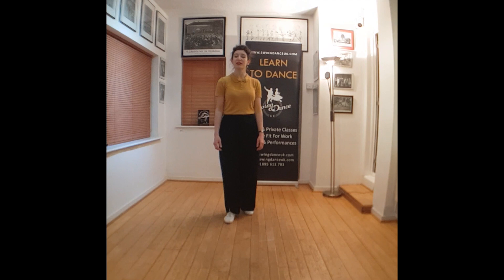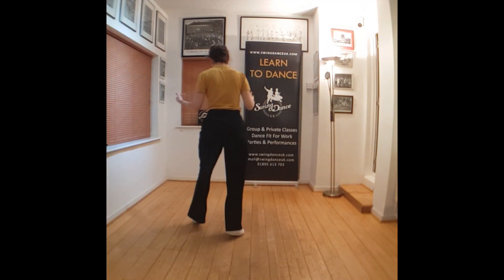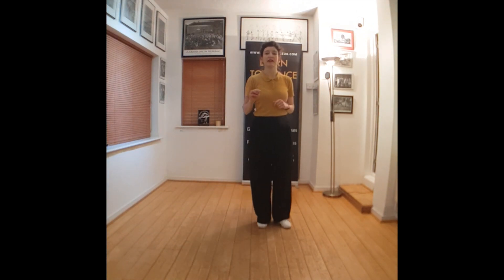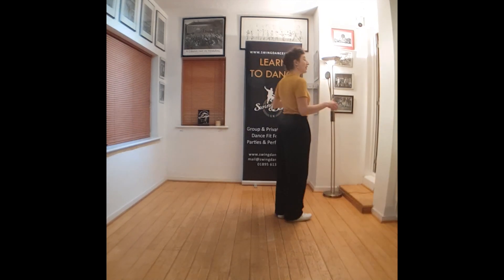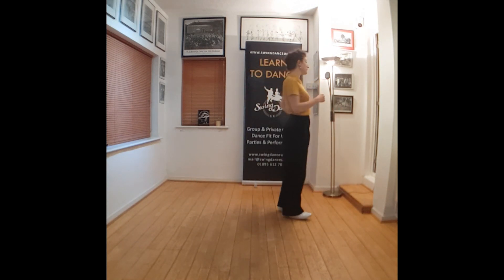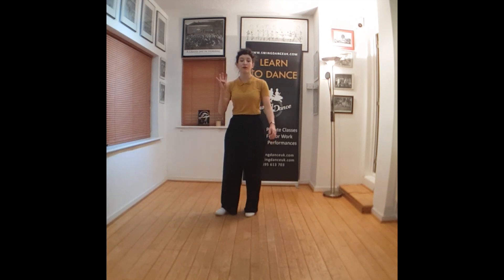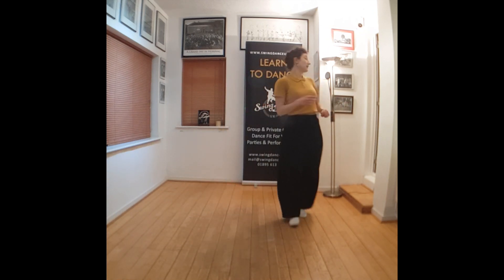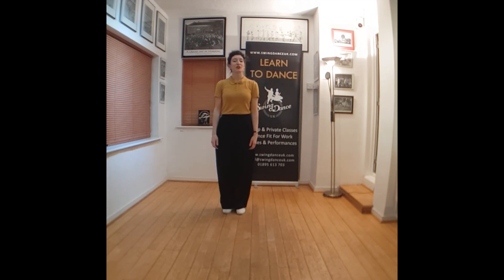JAZZolation 2 - Fall Off the Log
A short online solo routine for Lindy Hoppers and Jazz dancers to follow at home, in your office or wherever you are. Learn something new, challenge yourself, have a fun break that will get you moving too. Part of SwingdanceUK’s JAZZolation series.

If you've found this video helpful, please consider making a donation in order to enable us to produce more videos for you

🖋 Simon's weekly article on all things Swing. New Swing Notes every Sunday,

Please consult your doctor before beginning any dance or exercise program. Dancing is a physical activity, and as such there is the possibility of physical injury. Please be aware of your surroundings and the suitability of the floor. If you engage in this dance or exercise program, you agree that you do so at your own risk, are voluntarily participating in these activities, and assume all risk of injury to yourself, and agree to release and discharge SwingdanceUK from any and all claims or causes of action, known or unknown, arising out of SwingdanceUK's negligence.